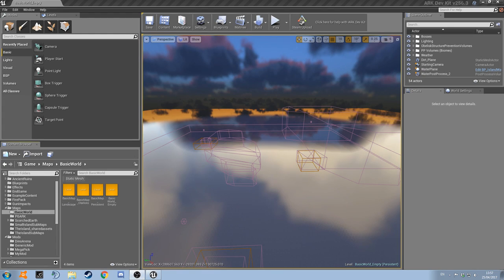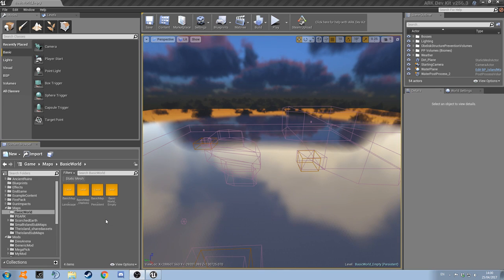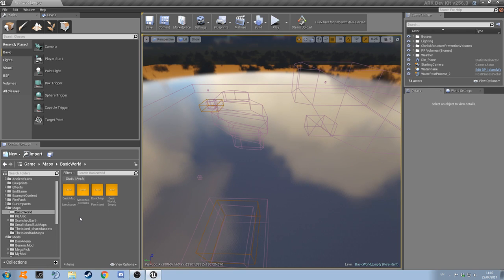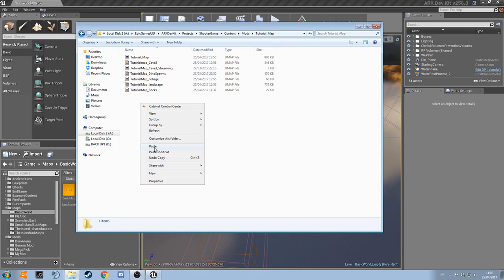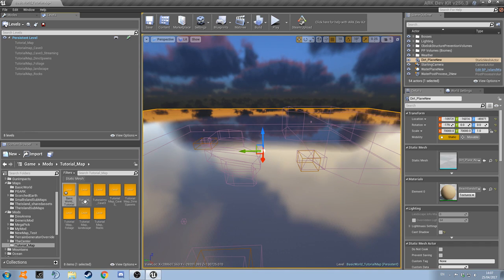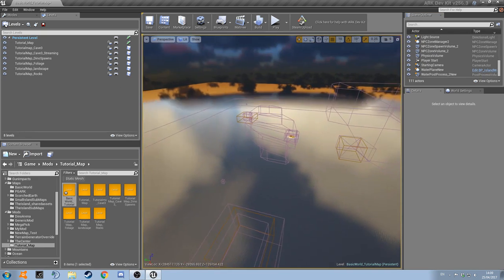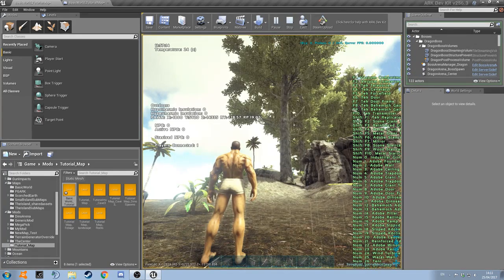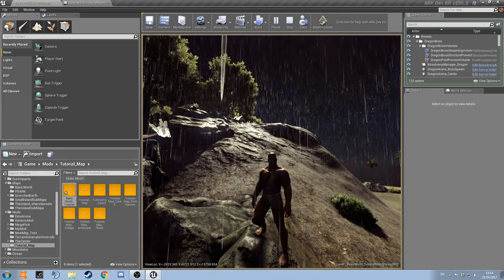ARK Dev Kit Tutorial : HOW TO GET A WORKING TIME/WEATHER SYSTEM! (Easy)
In this tutorial for the Ark Dev Kit with TheDonkeyBoy I show you how to easily get a fully working time and weather system into your map!